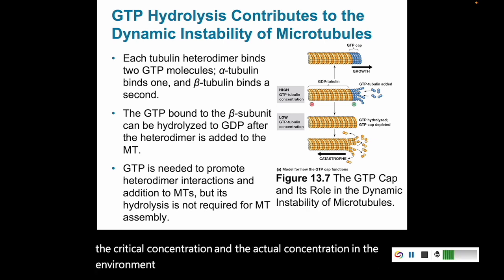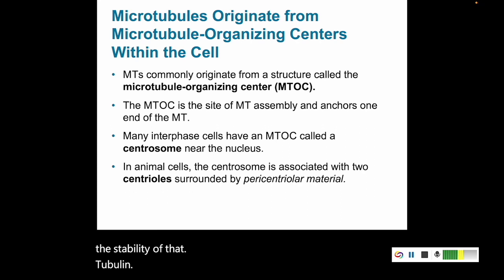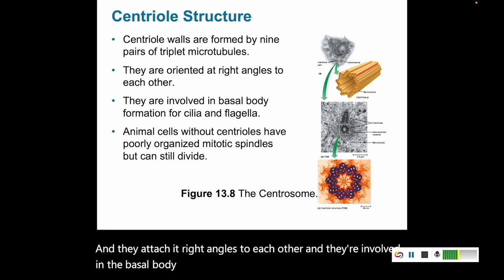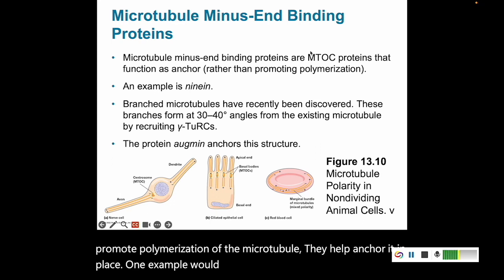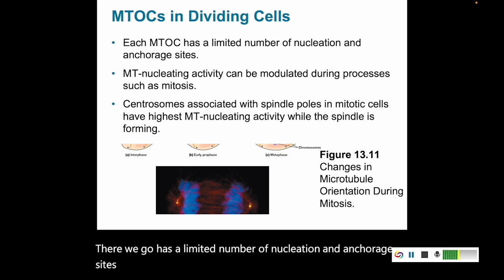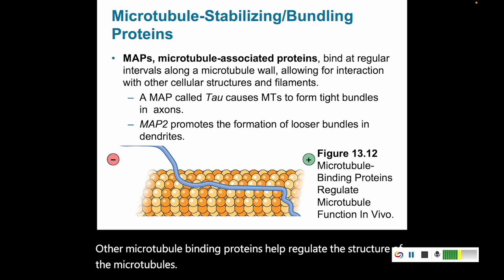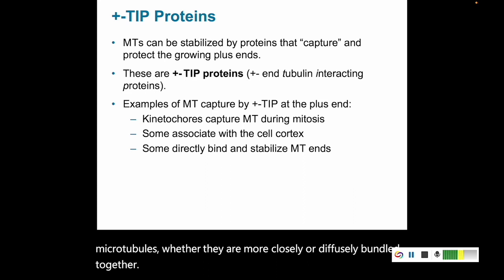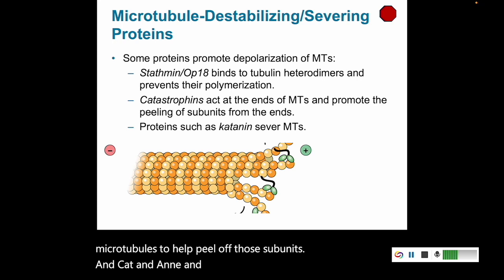13.2b Microtubules II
GTP-tublin interactions, MTOC (microtubule organizing centers), centrioles, and microtubule stability